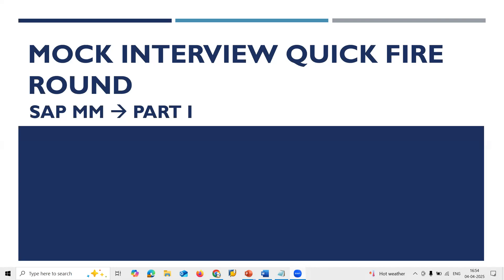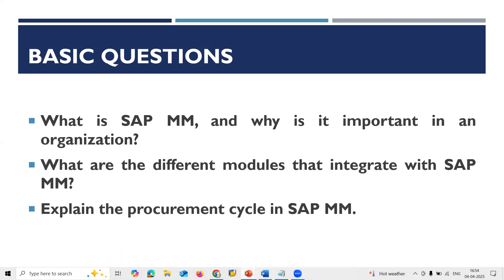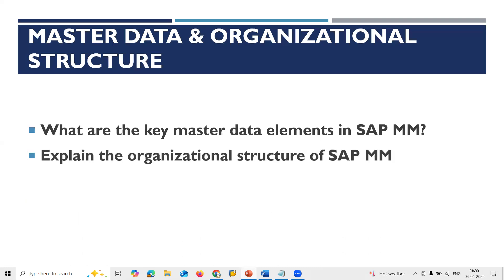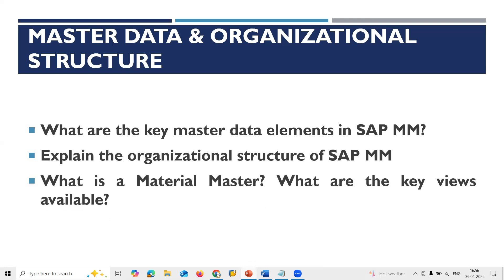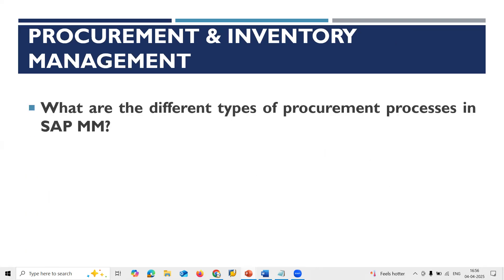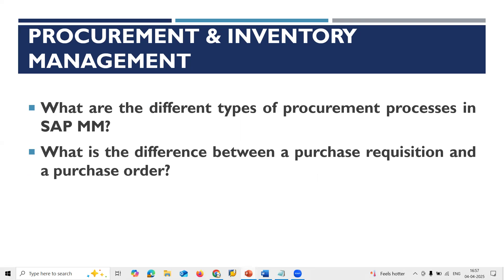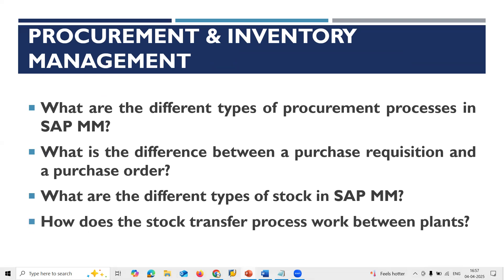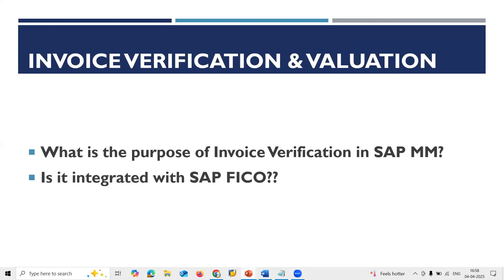sap mm mock interview quick fire round | sap mm interview questions and answers